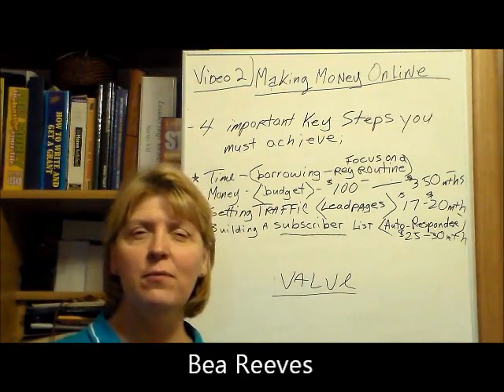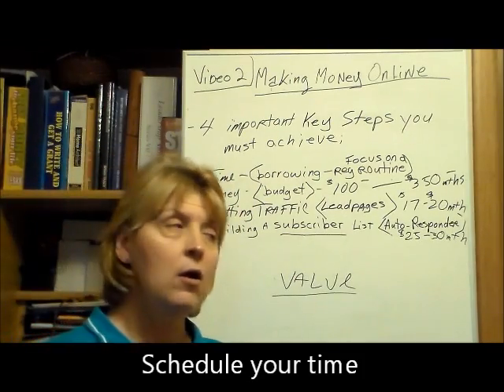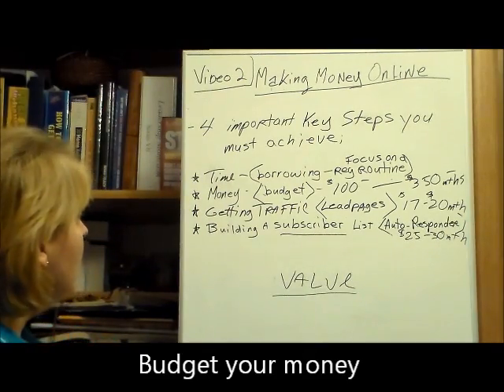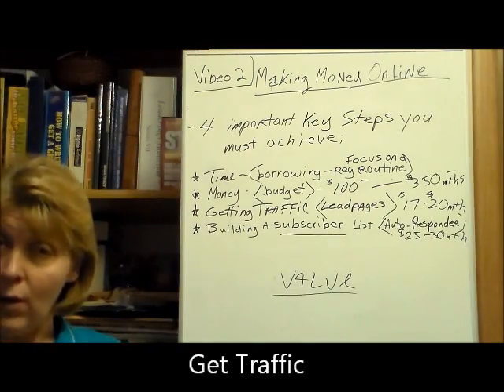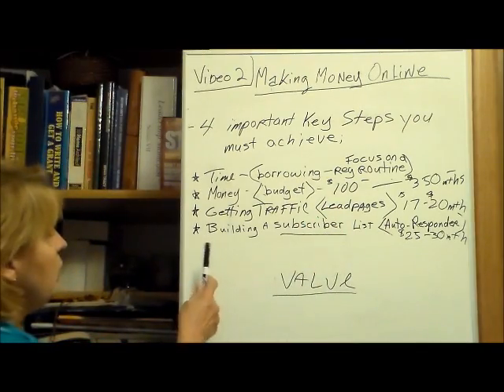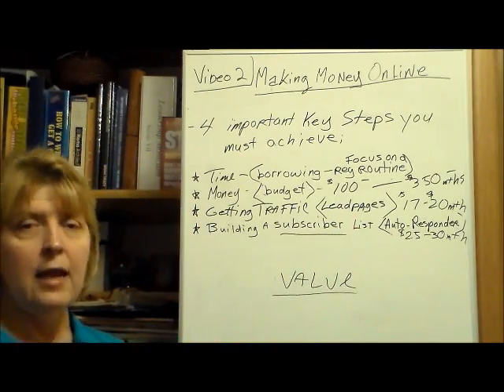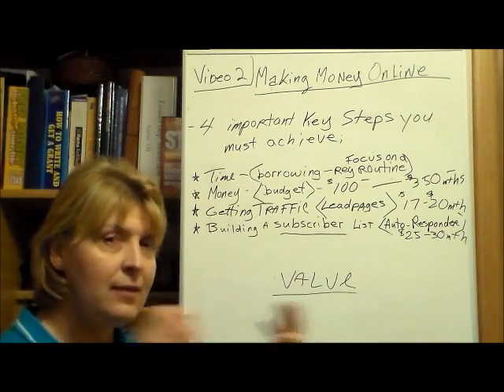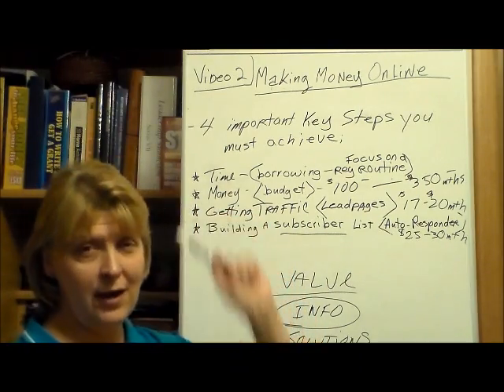Making Money Online - 4 Important Key Steps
The 4 important key steps you must achieve
for making money online.
1.       Time (borrowing this from you day)
2.       Money (budget)
3.      Getting Traffic (Leadpage)

First you must know how much time you can spend to focus on your desire and intentions to make money online, even if you spend one hour every other day.

Start with a routine.

Second you must know what your budget will be.

Today most people are on a limited budget and some of us have more to contribute.

You can start with a budget as low as $100 per month.

Decide what you will focus on every day (your goals/targets)

Start a regular routine and focus on a system.   (Example:  making a leadpage, finding where you going to place an ad etc...) Write down every day 2 or 3 tasks that you will accomplish.  Then when the next day comes you can start right into it.

Now you know when you're going to do it and how much your budget is.

Whatever your product or service is, you will always have to spend money to make money, but you always "reinvest" those profits to grow your traffic/advertising budget to make more money.

At first when starting out you may not make a sale but with constant persistency you will get results.

You can get traffic to your subscriber list at a low cost.  First you will need an auto-responder which will cost you about $30.00 per month.

You can buy advertising as low as $20.00 and up, depending on the place you advertise.

Now rather than paying someone to do a landing page (at a $30 cost each time) you can sign up for LEADPAGES.NET.  This will be about $20.00 per month.  All of the coding is done for you in their pages, cool uh?

So now that we have our TIME, MONEY and TRAFFIC set up the last part is building our subscriber list.

Your list is important and it will take some time to build but with consistent persistency (routine) you can build a 10,000 list on a low budget.

This is where you convert your leads into buyers without pitching something for sale to them every time.  Give them value, solutions or info they can use.

There are different traffic sources to building a subscriber list which we will talk about in another video